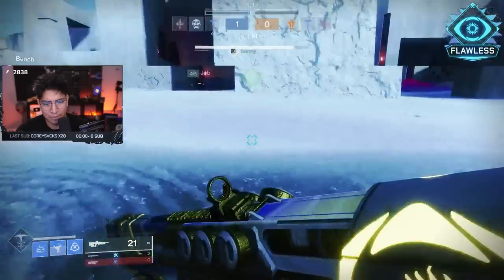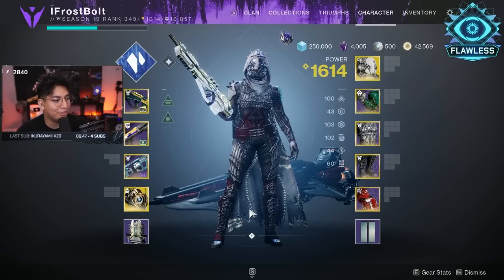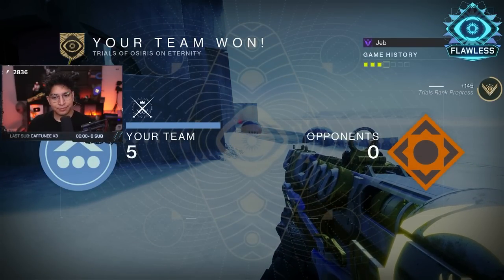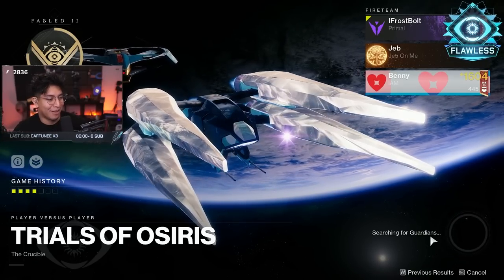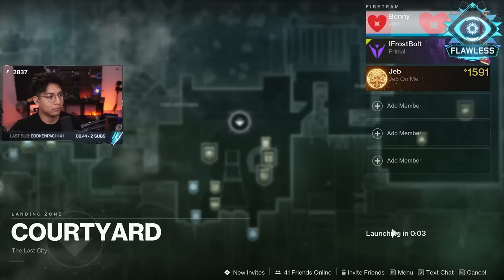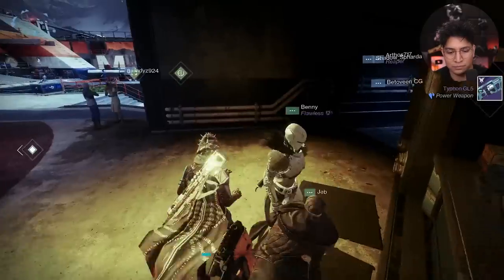I Flex My New Trials Build To Th3Jez and Benny (sorry controller players!)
Playing Trials WITH THE GOATS! Jez and Benny carry me through trials and we have a splendid time talking about nerfs, buffs, and crackin jokes! Enjoy.